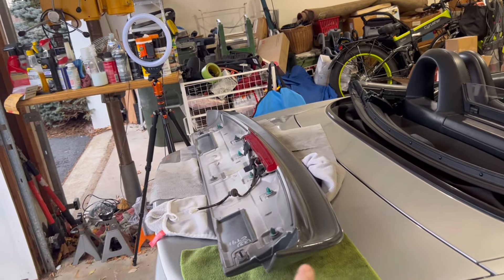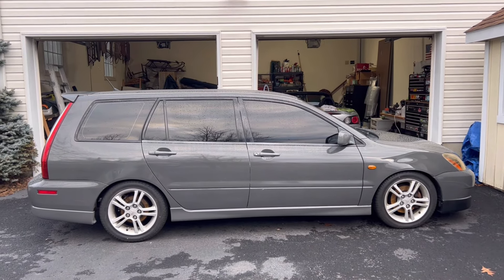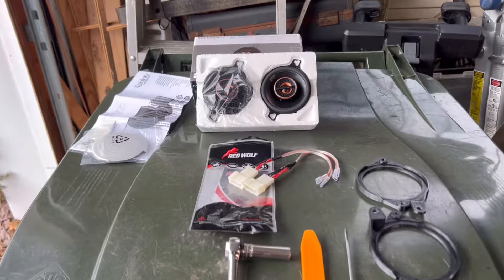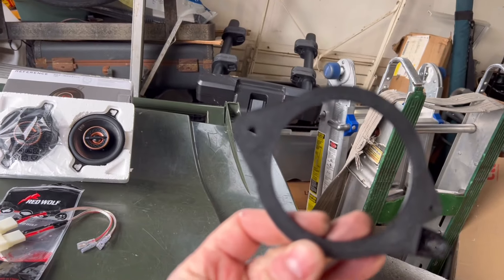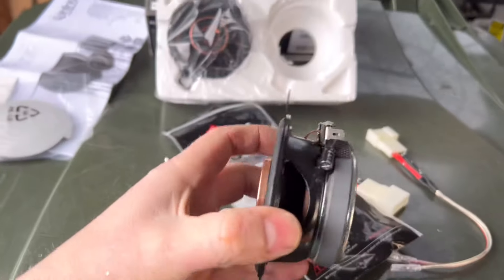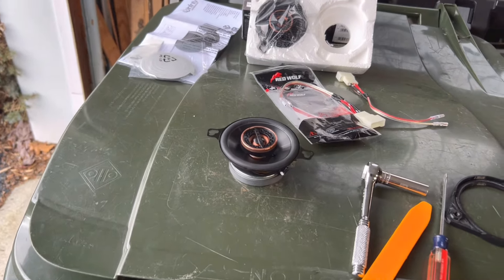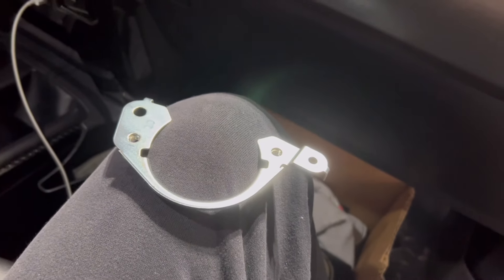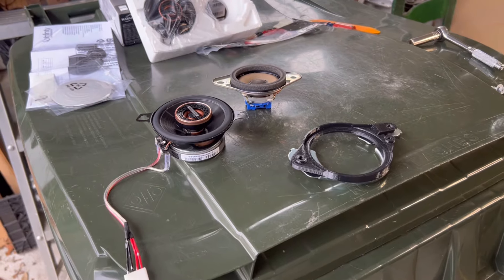Toyota 4Runner - Easy Speaker Upgrade • OEM++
In Pursuit of the perfect OEM Spec Modifications:
Today we upgrade our Dashboard Tweeters to a 3.5” speaker with built in Tweeters, with the help of our friend Brent at :
(BThorneDesigns)

Toyota 4Runner 5th Gen - 3.5" Dash Speaker Adapter Mount Tweeter Upgrade (PAIR driver and passenger side) by

RED WOLF Car Front Dash Tweeter Speaker Wiring Harness Adapter Connector

Infinity REF3022CFX 3.5" 75W Reference Series Coaxial Car Speakers With Edge-driven Textile Tweeter, Pair

Tools needed:
* Trim tool set

* Socket Set

* stubby Screw Driver set

From my family to yours,
I want to wish you a